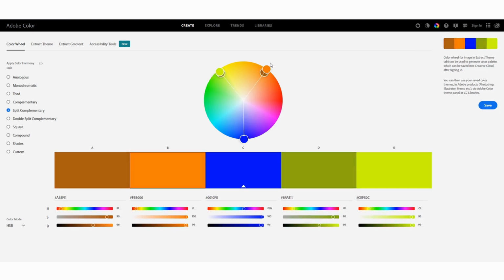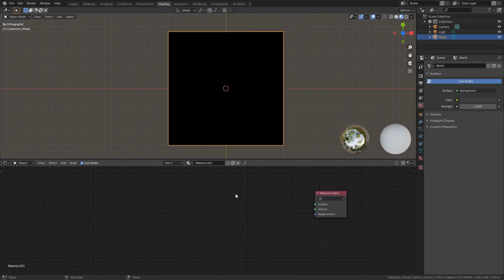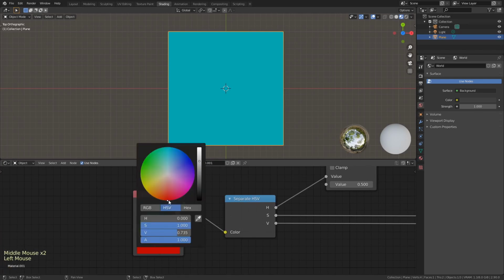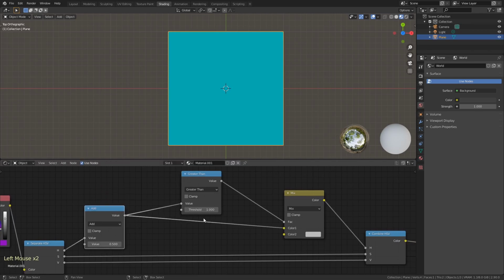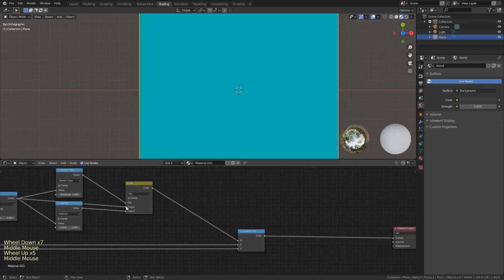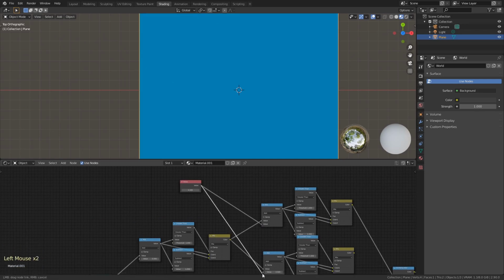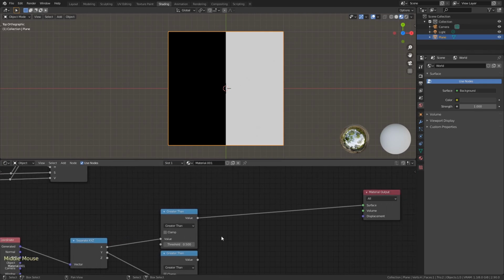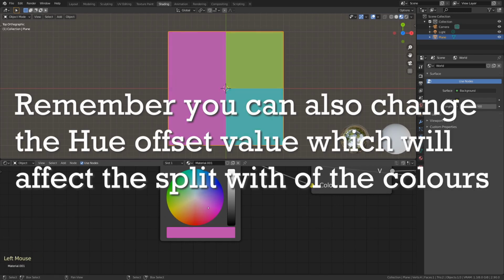Adobe Pallete Picker in Blender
I have always struggled with picking colours for my projects, so made a nodegroup inside of blender to automate the process. Enjoy.